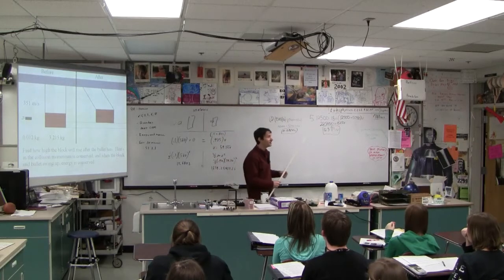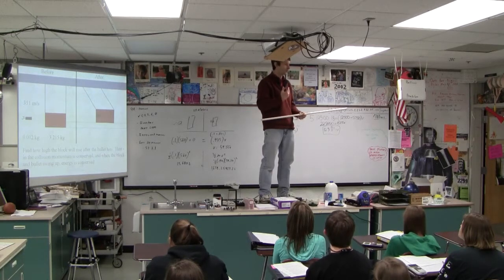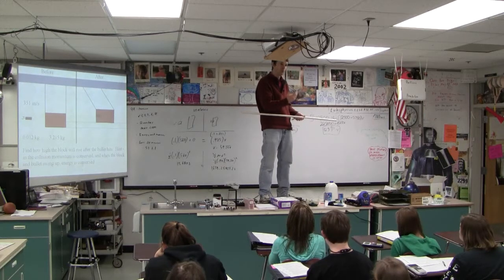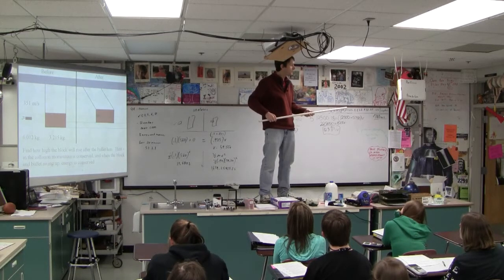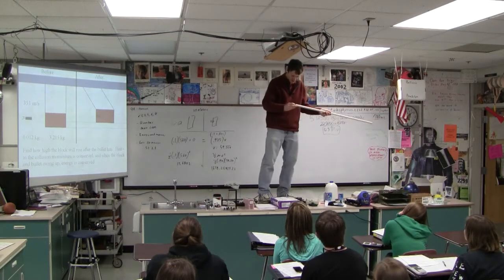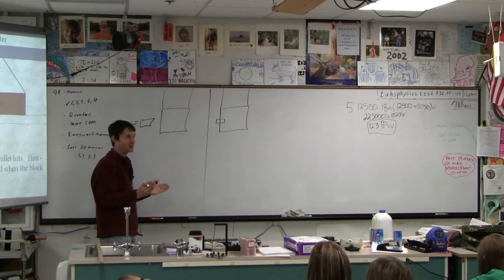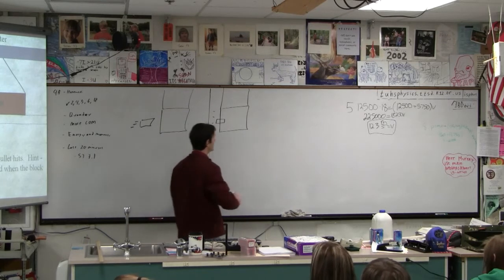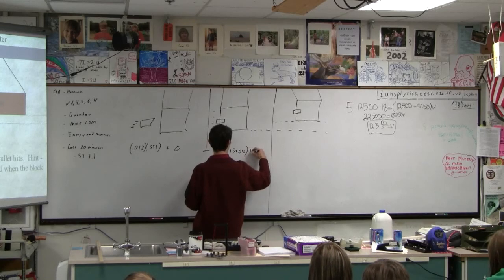IBI 07-03-01 Ballistic Pendulum (1/3)